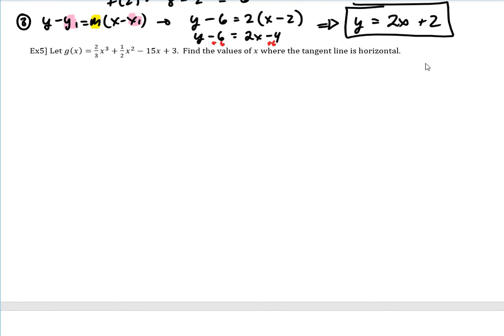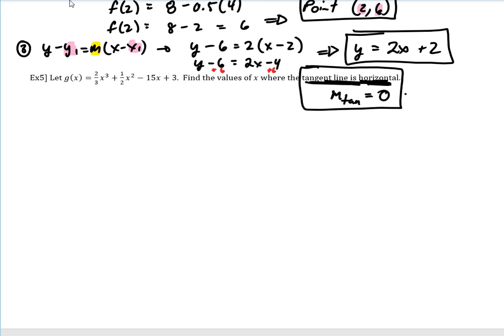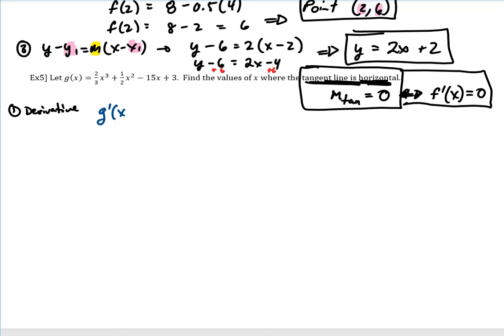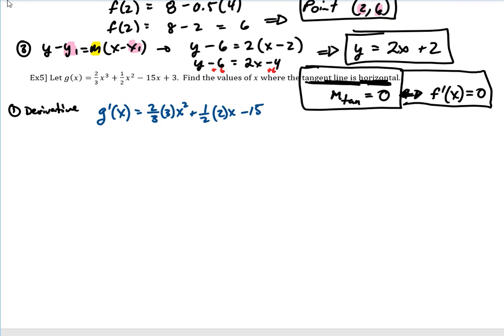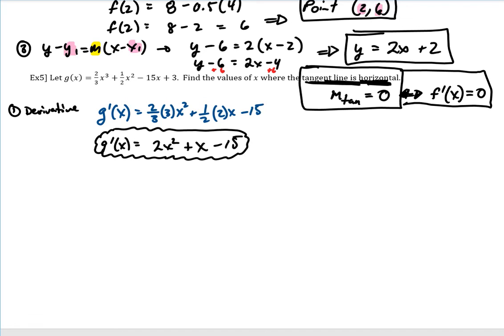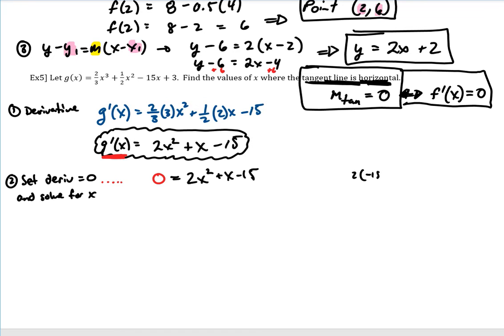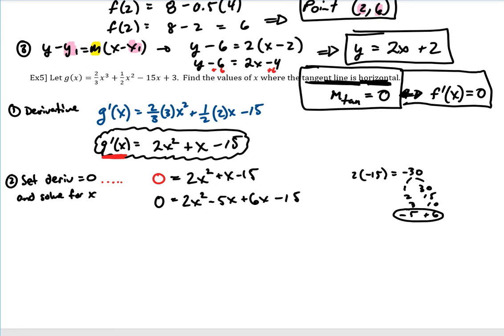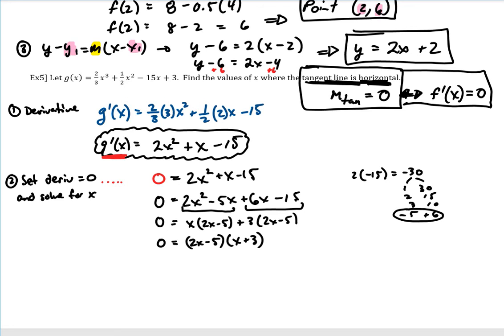Rules of Differentiation 5 Horizontal Tangent Line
In this video, we use the basic rules of derivatives to find a horizontal tangent line.